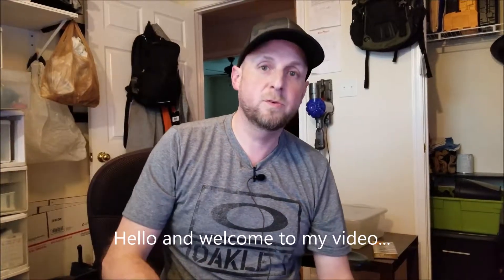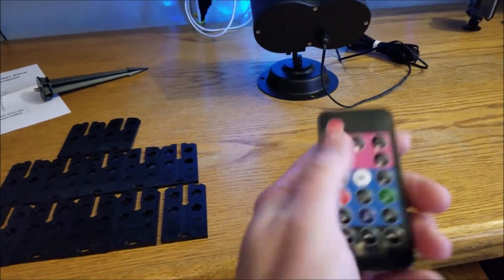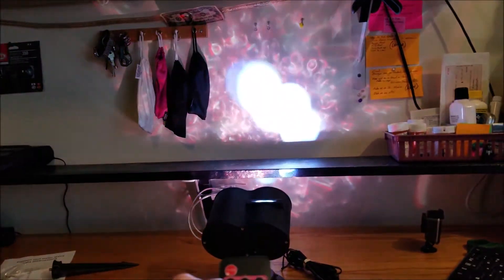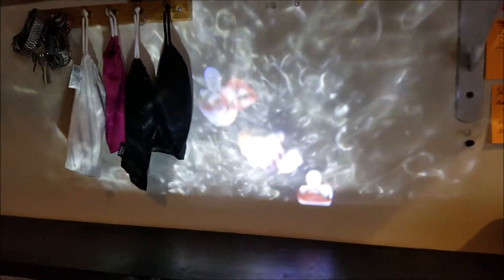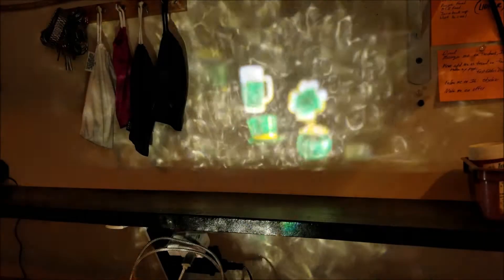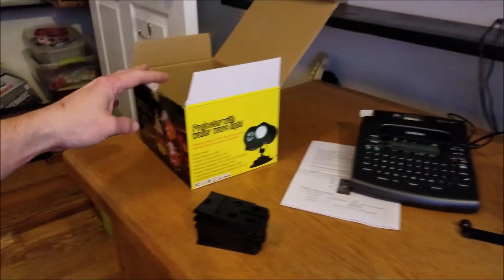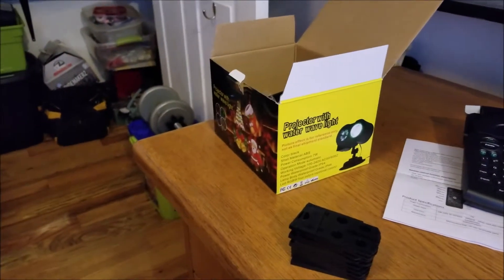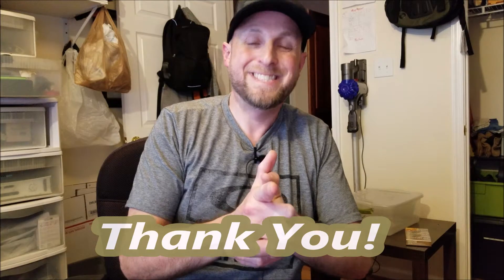Nexgadget Holiday Projector Test Review Functions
Testing and Reviewing the NEXTGADGET Holiday Projector

Thanks!